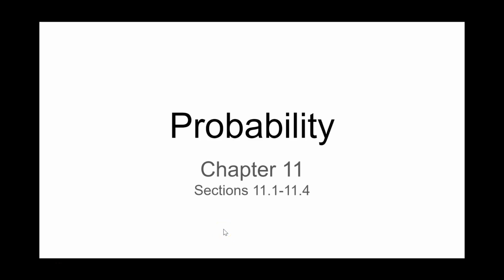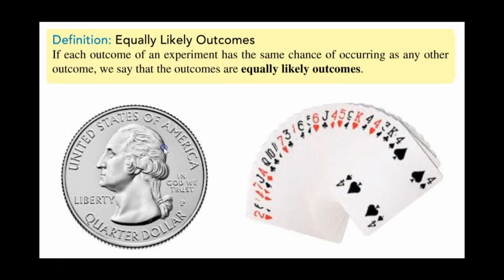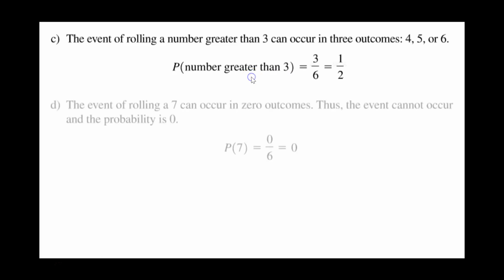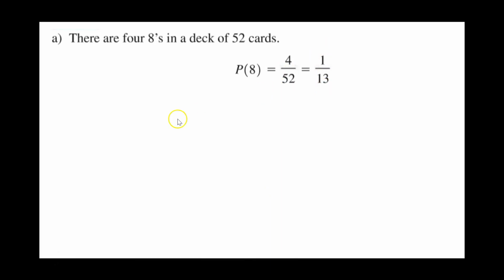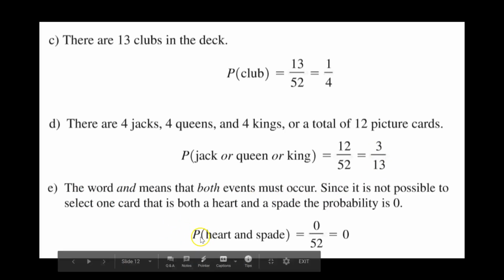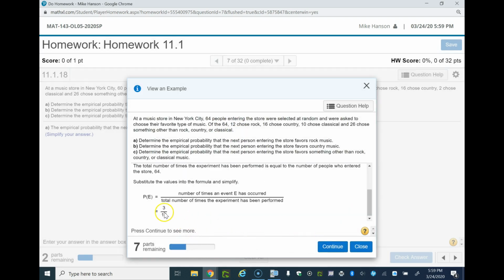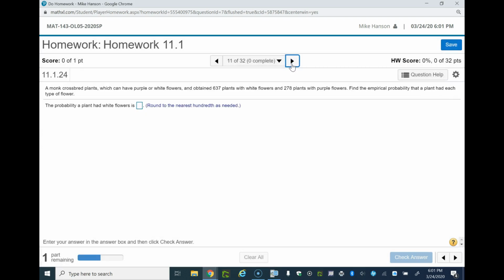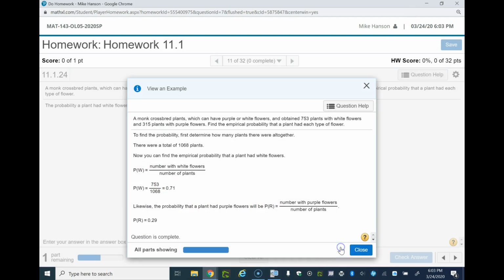MAT 143 Chapter 11.1